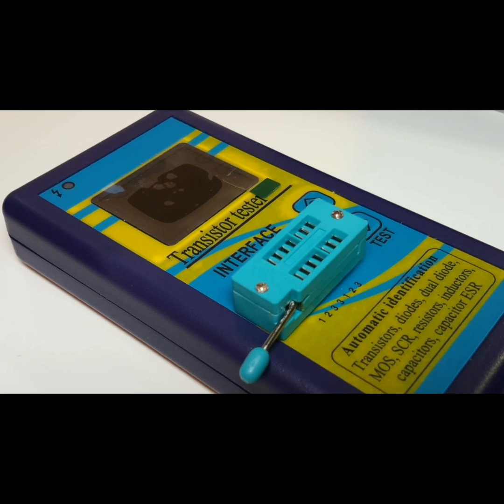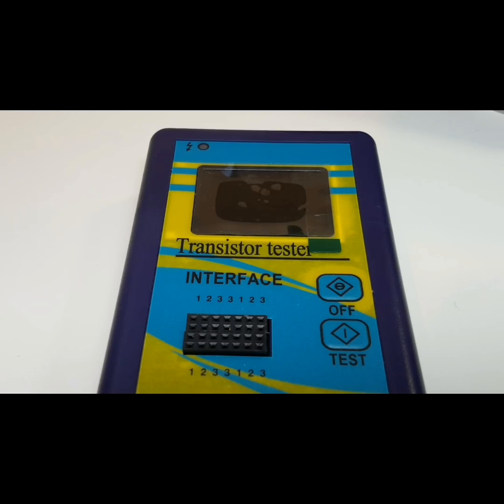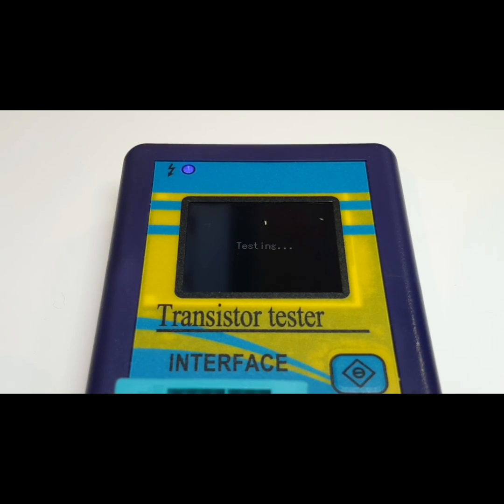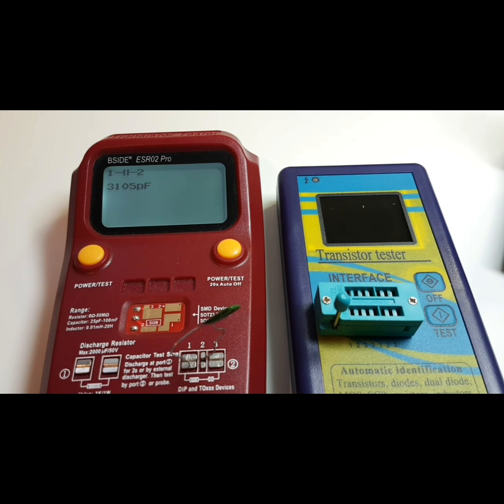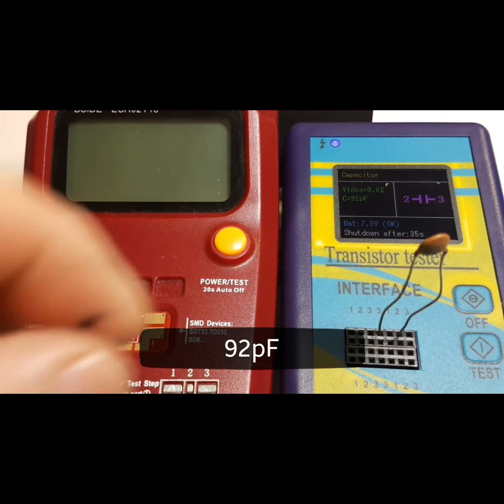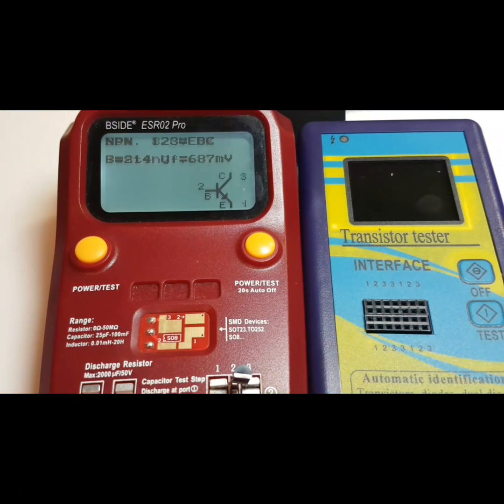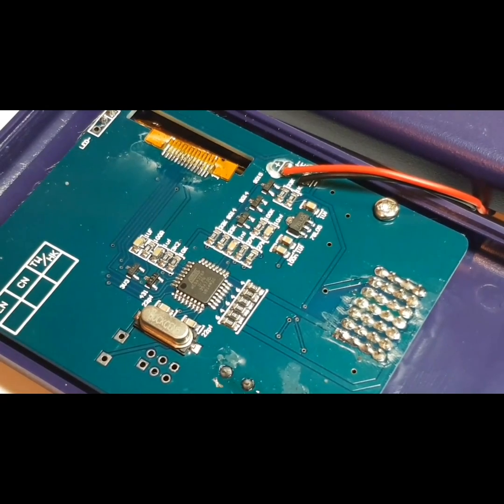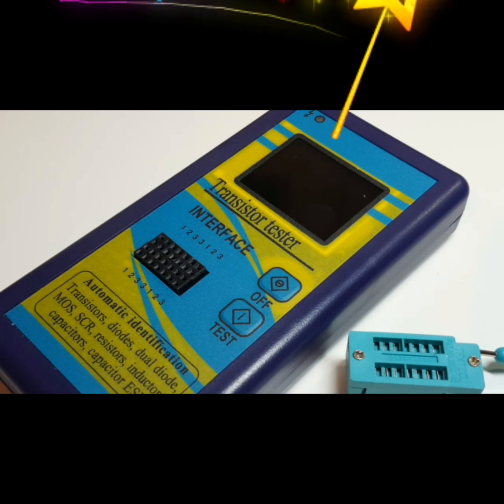M328 Transistor Tester Review & Teardown!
Transistor Tester based on the cheap M328 innards doesn't live up to it's colorful exterior.
No in circuit testing here...A lonely 1.5 Stars!